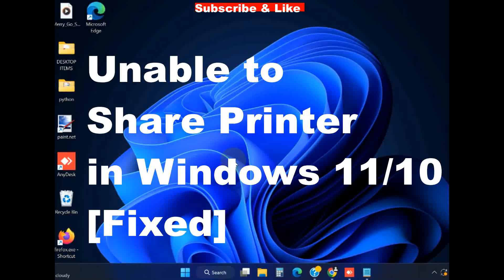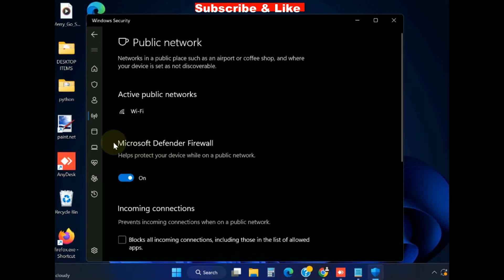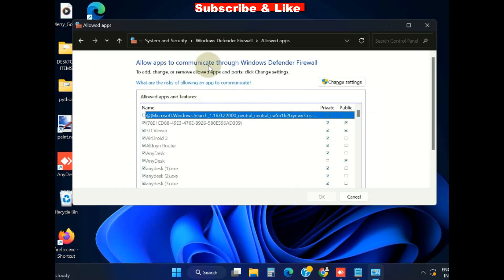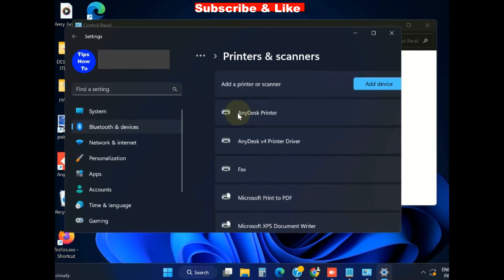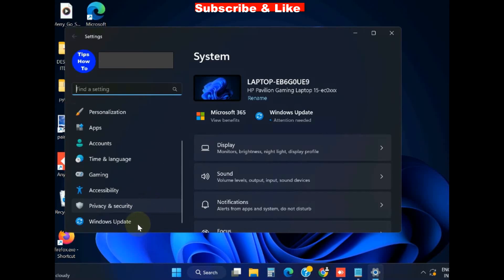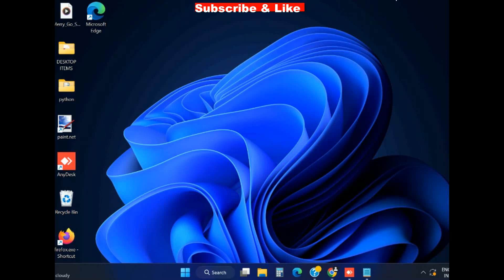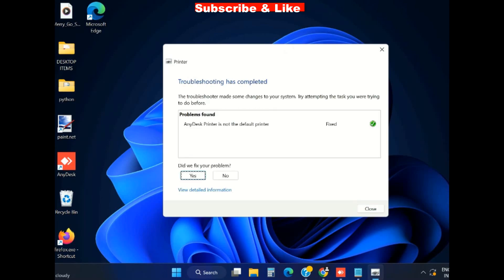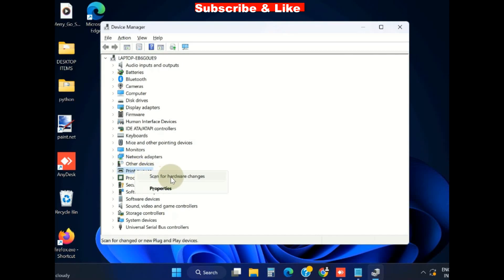Unable to Share Printer on Windows 11 / 10 Fixed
How to Fix Printer share not working in Windows 11 / 10. some users have elevated their concern over the printer-sharing issues they are having after upgrading to Windows 11.